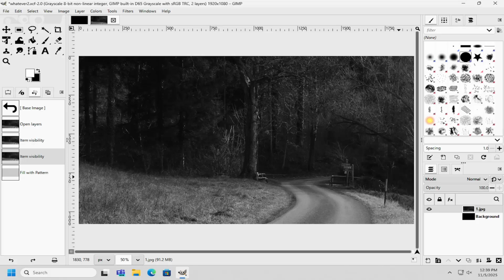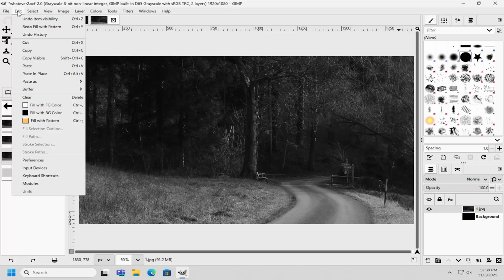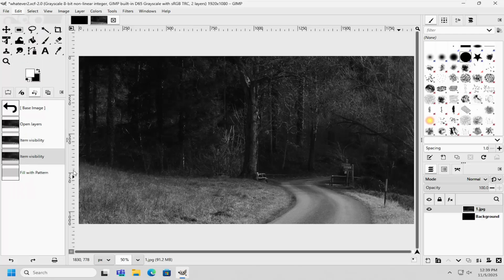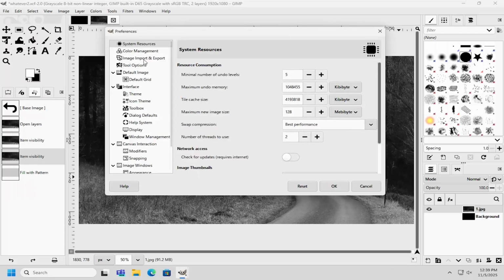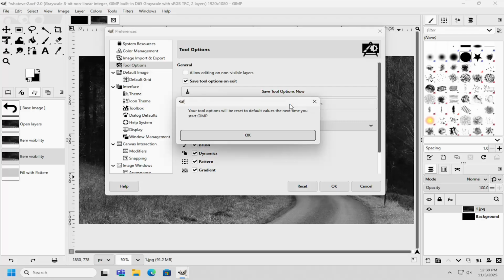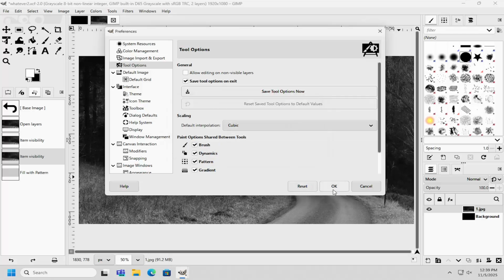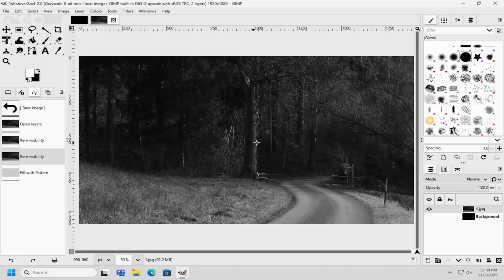How To Reset Saved Tool Options To Default Values on GIMP [Guide]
Resetting saved tool options to default values in GIMP allows users to restore all tools to their original configurations, which can be useful after extensive customization or troubleshooting unexpected behavior. This tutorial explains how to revert tool settings, helping designers, photographers, and digital artists maintain a clean and predictable workspace. Restoring defaults ensures consistency across sessions and prevents errors caused by altered or conflicting tool configurations. It’s a practical guide for anyone looking to refresh their GIMP setup and maintain optimal workflow.

Issues addressed in this tutorial:
reset tool options GIMP
restore default tool settings GIMP
GIMP tool configuration reset
GIMP workflow optimization
manage GIMP tools
GIMP tutorial
default tool settings GIMP
image editing GIMP
fix GIMP tool behavior
GIMP preferences guide

Resetting tool options in GIMP ensures that all tools function as intended, providing a reliable starting point for new projects or after experimenting with custom settings. This guide highlights the benefits of returning to default configurations to maintain consistency and avoid workflow interruptions. By restoring tool defaults, users can eliminate unexpected behavior and streamline their editing process. It’s an essential step for keeping GIMP organized, predictable, and efficient for professional or personal projects.